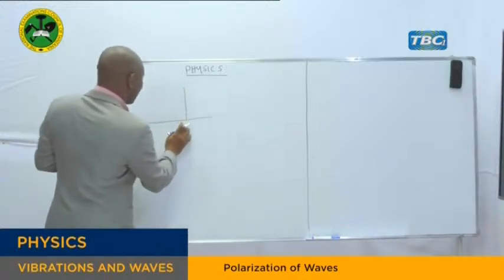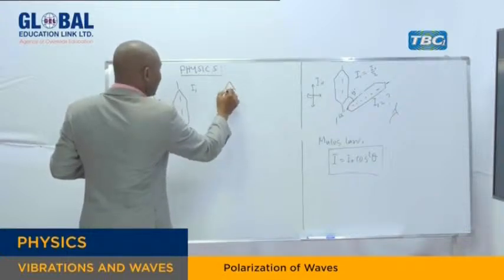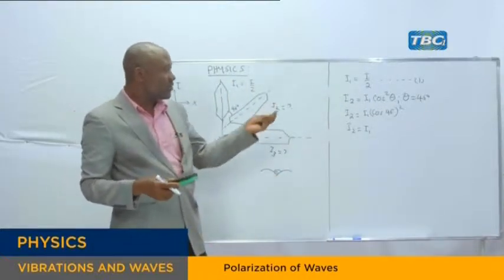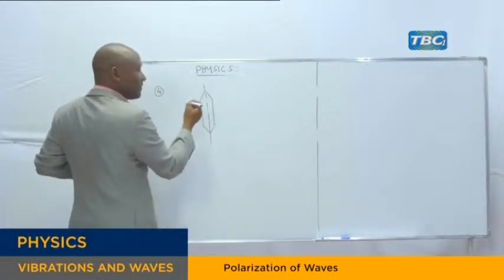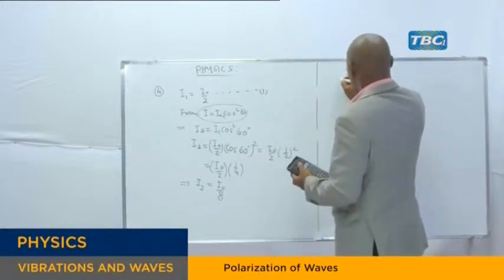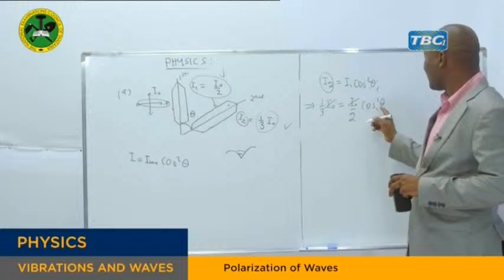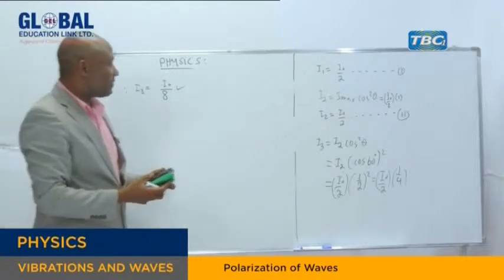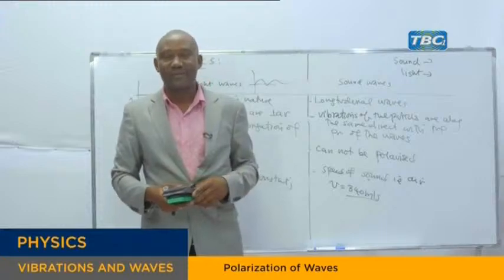PHYSICS - VIBRATIONS AND WAVES